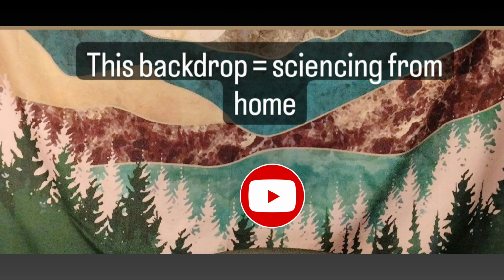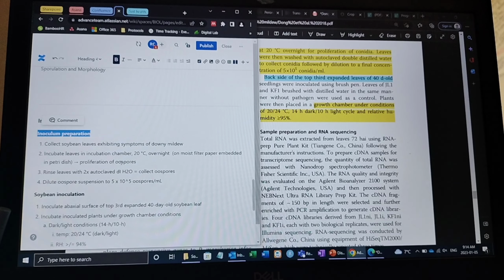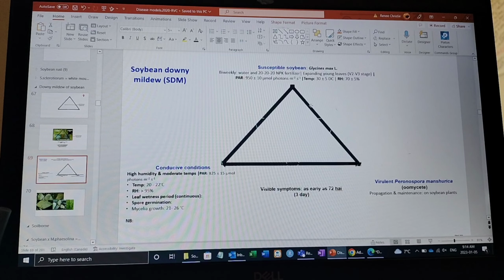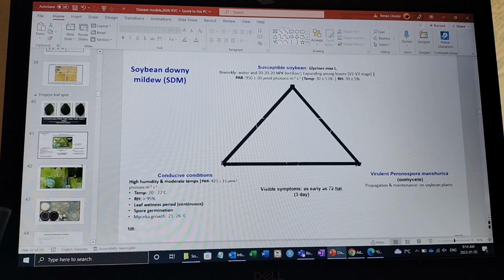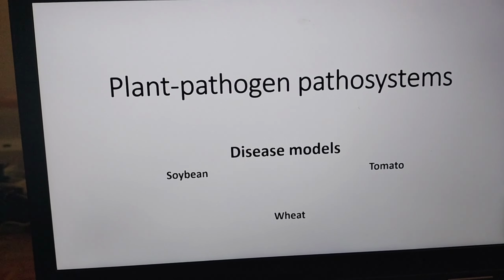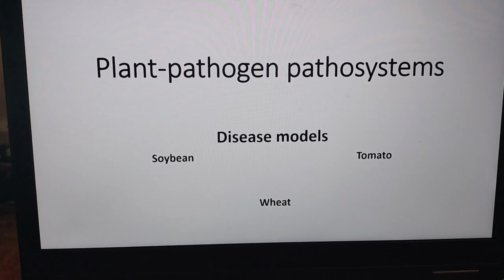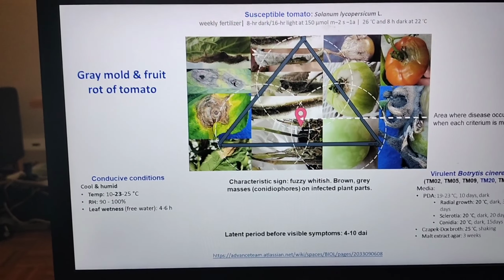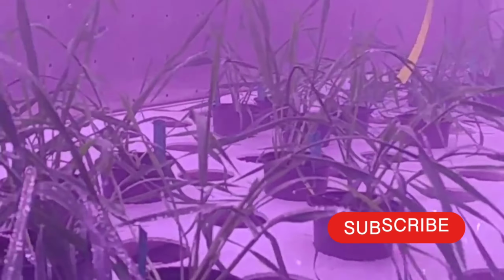GRWM: Sciencing from home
I work as a scientist with plant pathogens, particularly fungus that cause disease in agriculturally important food crops. I have always captured the work I do from university days. I figured, why not, share some of those captures

This video is a snapshot of what my January has been like, lots of work from home (I don't mind). But, I'm excited to be back in the lab, next week, I'll be sure to capture some of things I do 😉